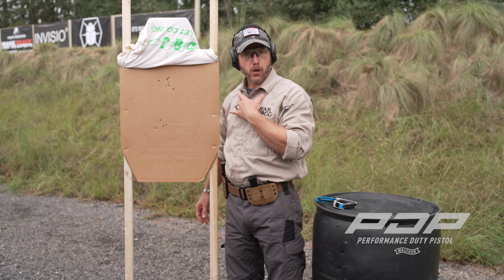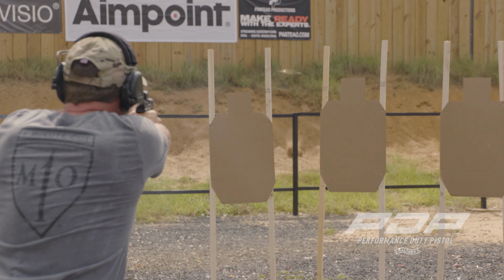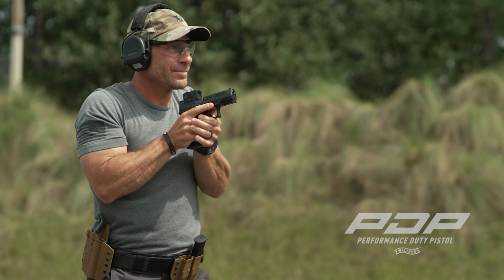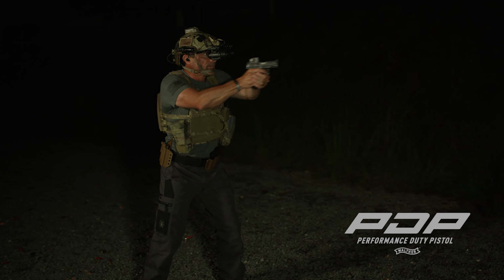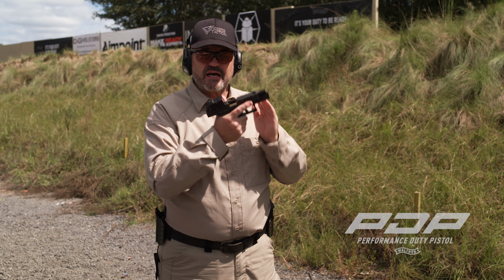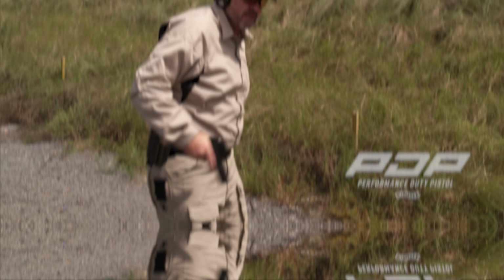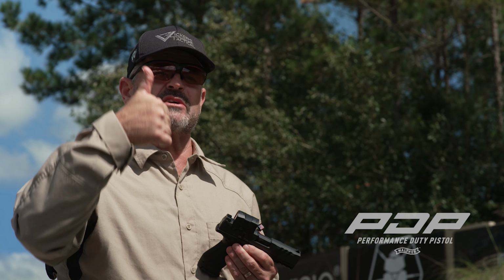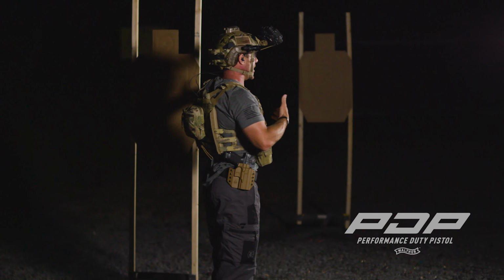It’s Your Duty to be Ready Training Series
The It’s Your Duty series presents you with short tutorial video segments intended for the new handgun owner. The videos are taught by three instructors from the Panteao Make Ready cadre: Larry Vickers from Vickers Tactical, Jamey Caldwell from 1 Minute Out, and Rick Hogg from War HOGG Tactical.

Special thanks to Walther Arms, Kitanica, Norma Ammunition, Aimpoint, C&G Holsters, and Invisio for helping to make this series possible.